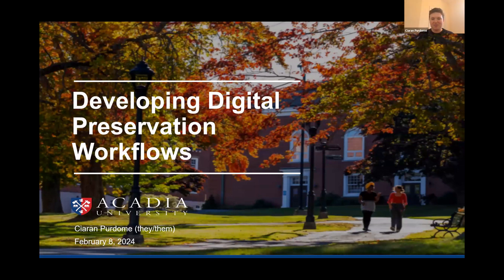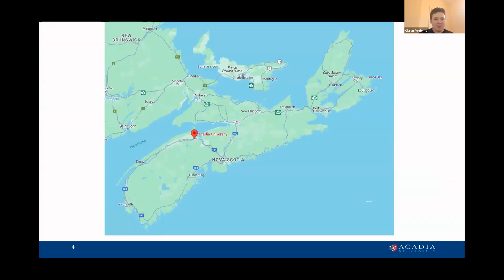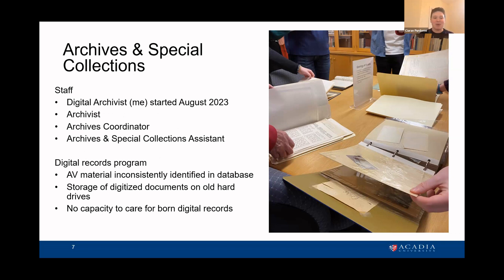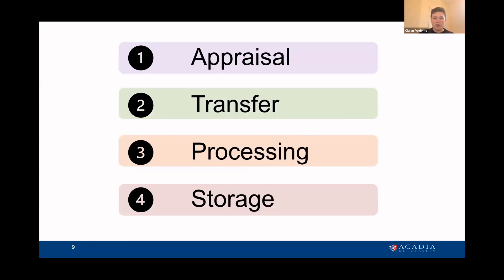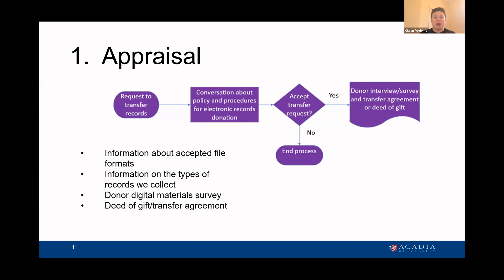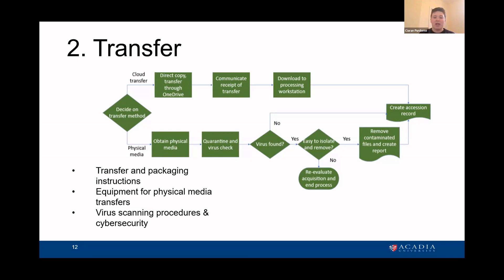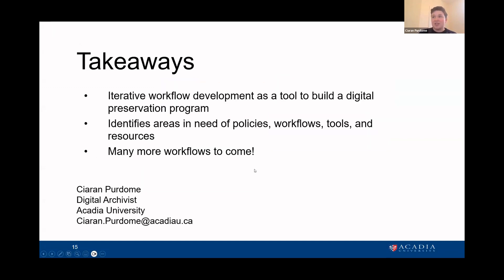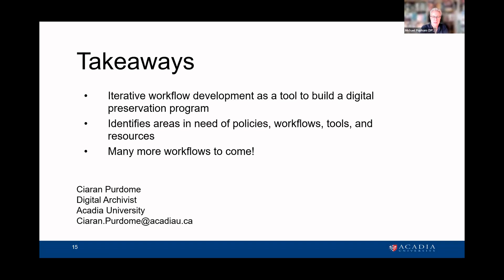Developing workflows for digital preservation at Acadia University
Ciaran Purdome, Acadia University - Developing workflows for digital preservation at Acadia University

This presentation is from Episode 4 of the Digital Preservation Workflow Webinars 2024 which took place on the 8th of February 2024 at 2:00pm UTC on Zoom.

Free to attend and open to all, the Digital Preservation Workflow Webinar series showcased just some of the digital preservation workflow processes developed and implemented by the digital preservation community.

Each speaker presented their workflow, which represents a part of the digital preservation process or a particular digital media or content type, before we opened the floor for discussion and a chance to ask questions.